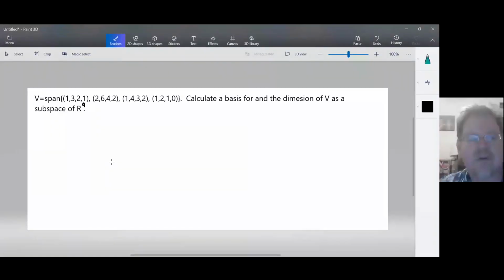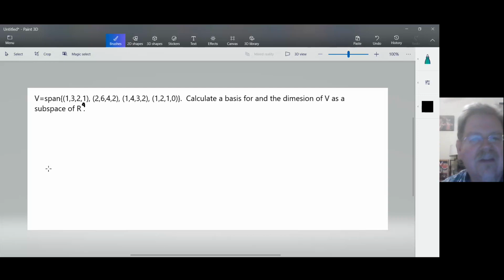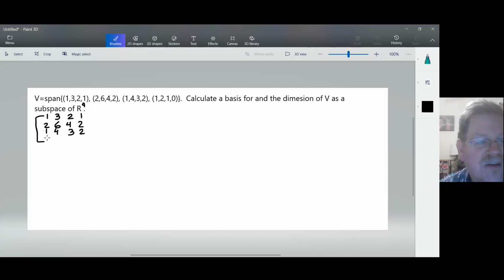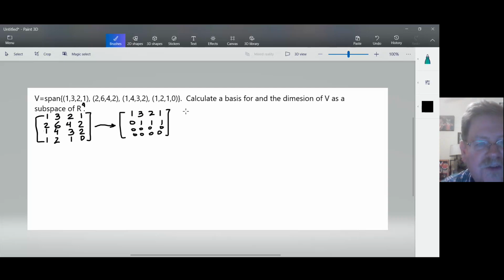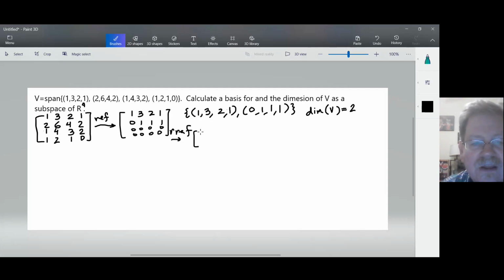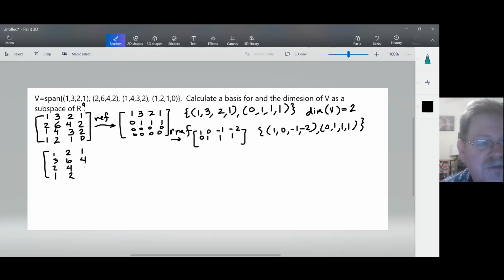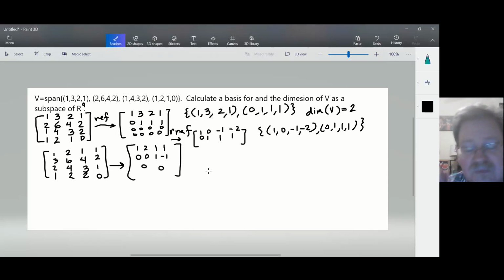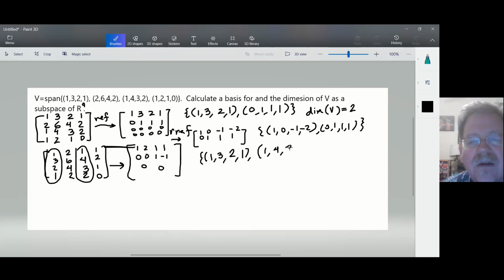Basis and dimension of a subspace of R^4